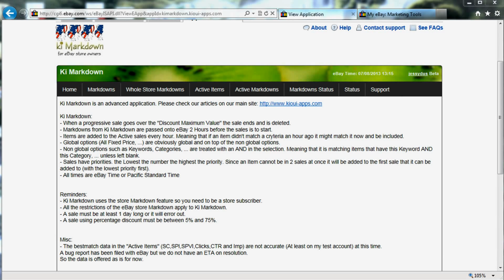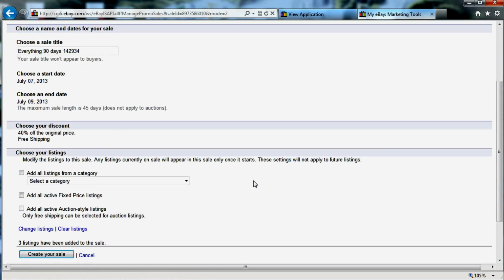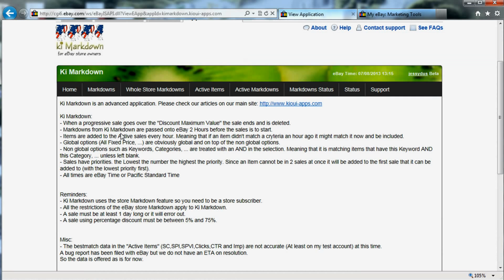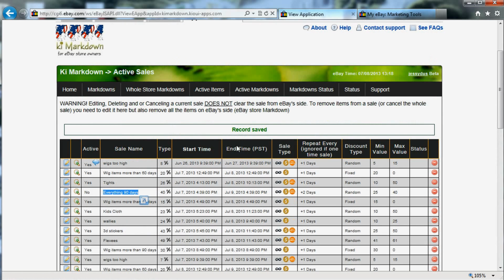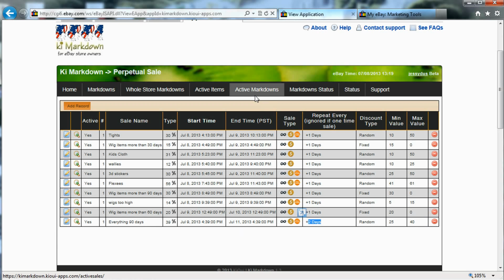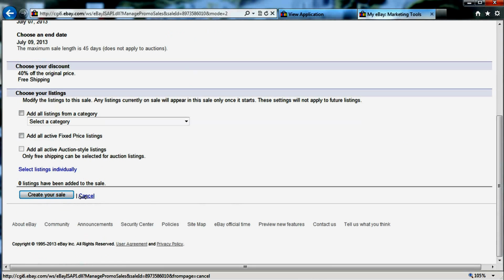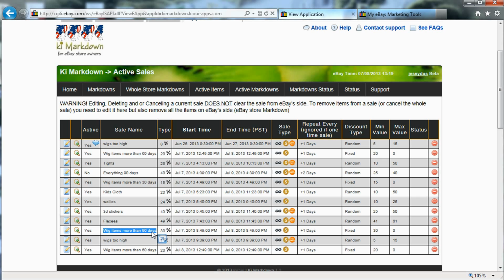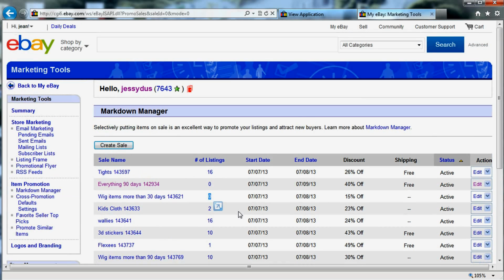Ki Markdown 105 - How to disable or delete an ongoing markdown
In this short video we try to show you how to disable and or delete a Ki Markdown.